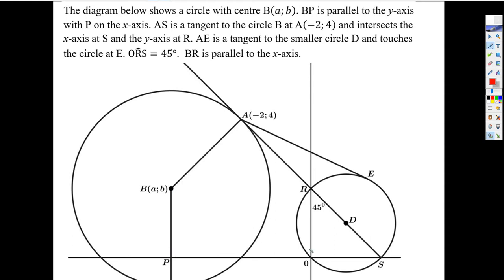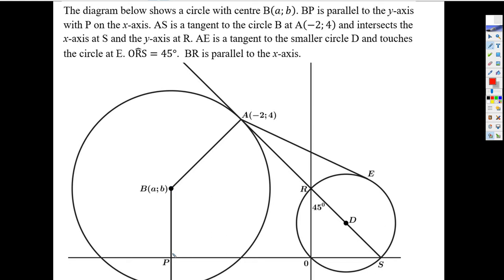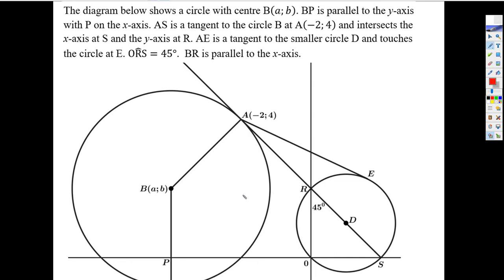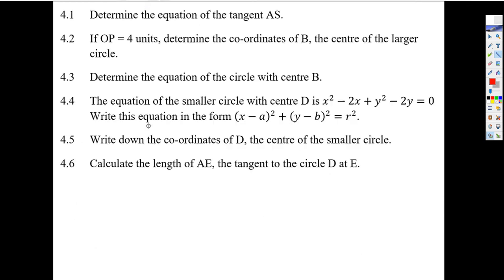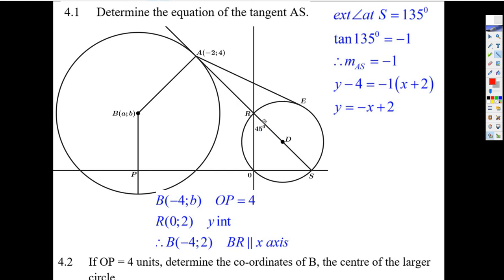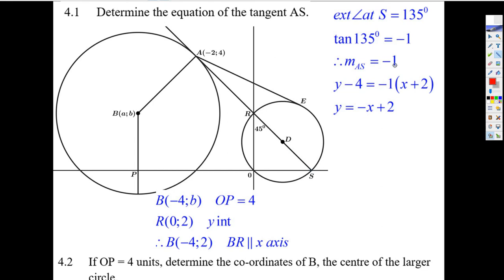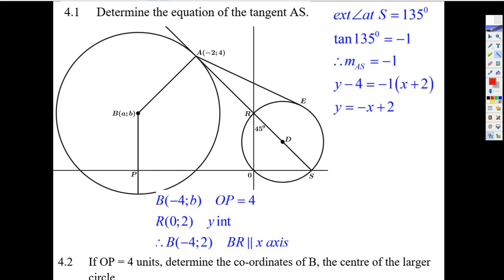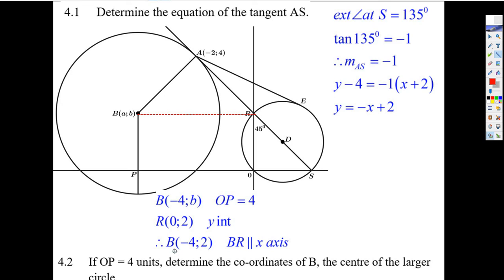Q4 1 Q4 2